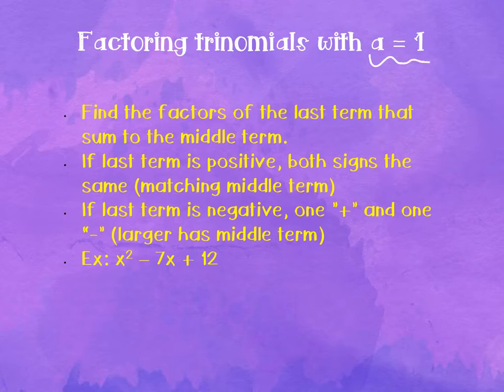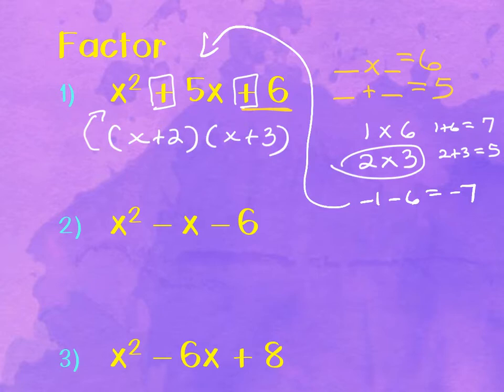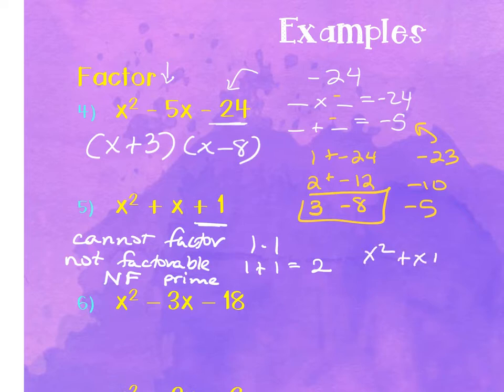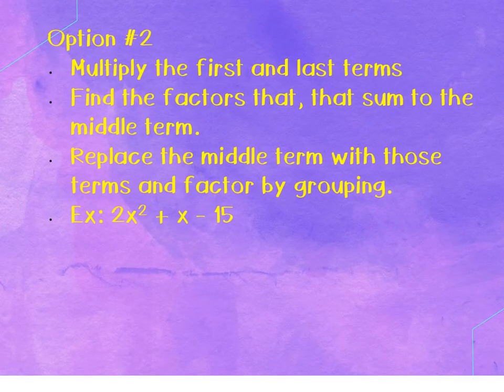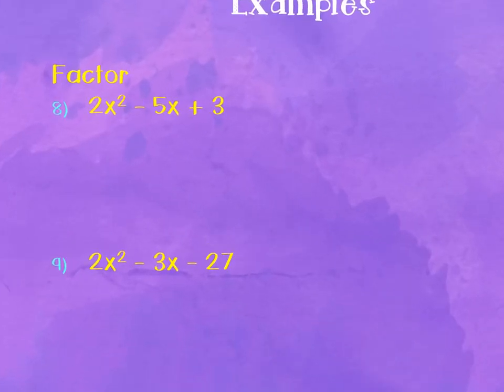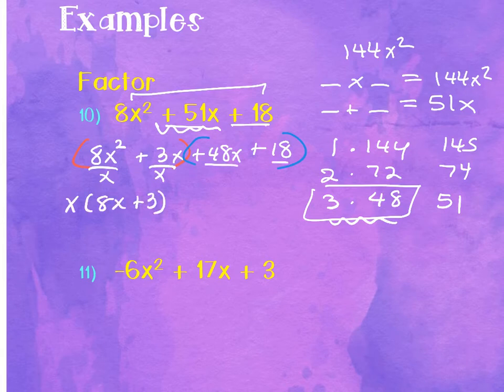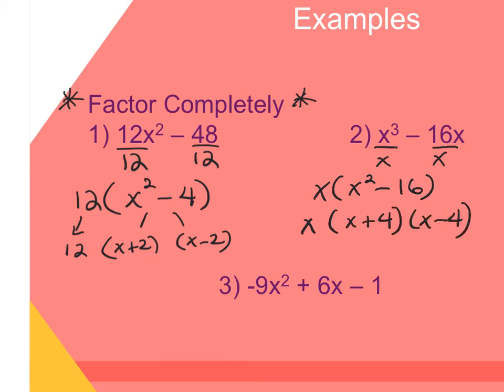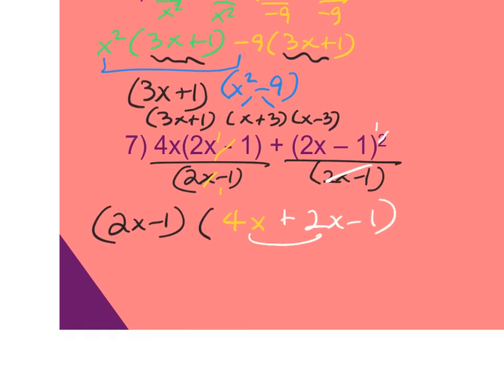9.2.20 P.4c Factoring trinomials and Factoring Completely